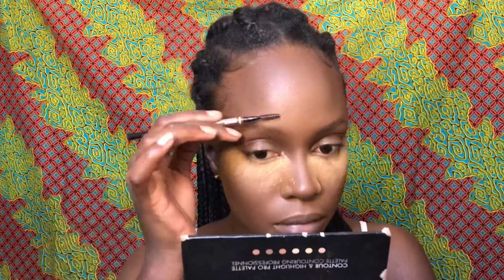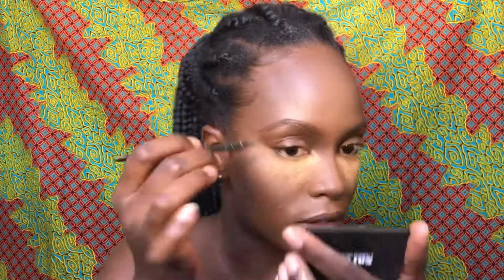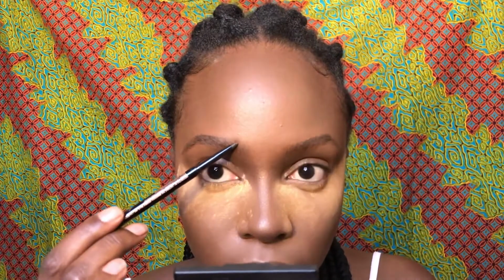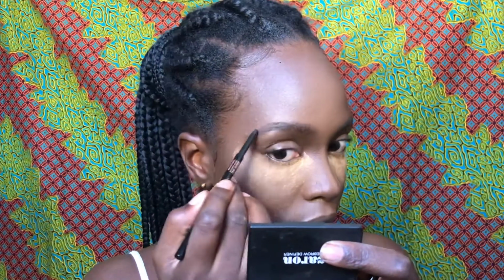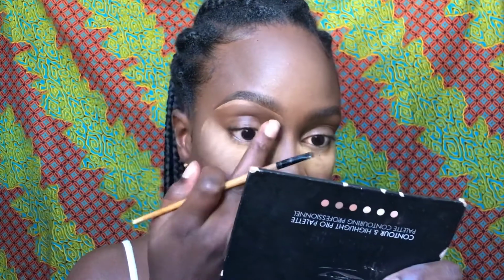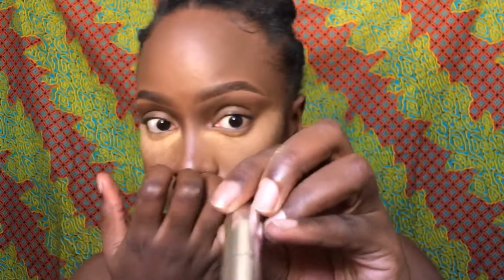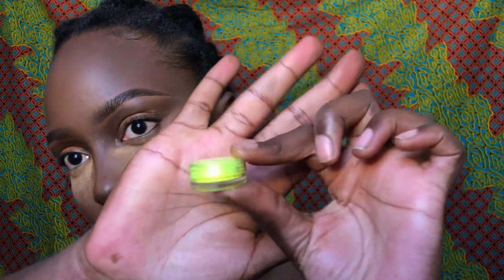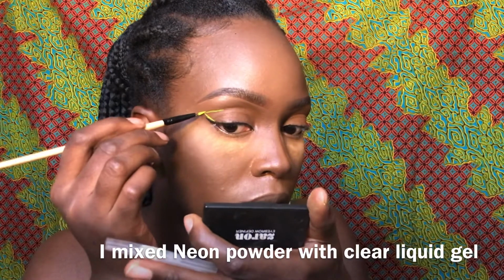NATURAL EASY EYEBROW ROUTINE | EASY GRAPHIC LINER TUTORIAL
HEY LOVES, WATCH THIS TUTORIAL ON HOW TO ACHIEVE A NATURAL LOOKING EYEBROW AND TRICKS TO ACHIEVE A FULLBROW LOOK. I also did a simple graphiceyeliner makeup, enjoy!

PRODUCTS:
Anastasia Beverly hills Clear Brow Gel
LAgirl cosmetics Concealer (Beautiful Bronze, Fawn, Toast)
Anastasia Beverly hills Brow Wiz (Dark Brown)
Avour Cosmetics ( Yellow Neon Eye Shadow)
Zaron cosmetics Eyebrow Definer